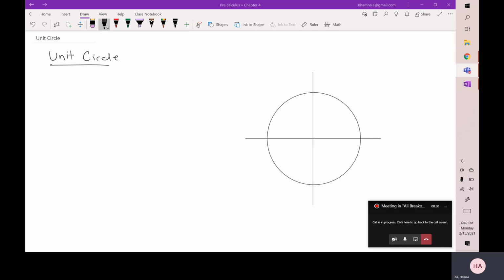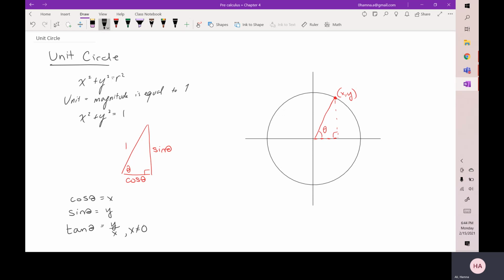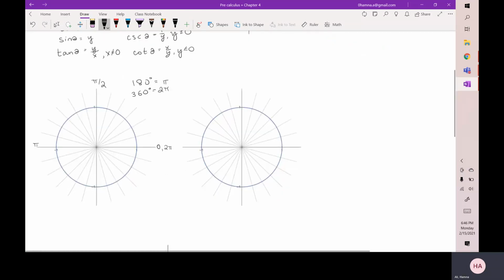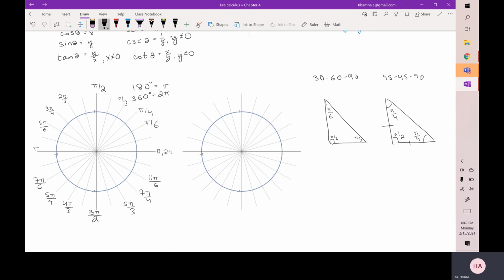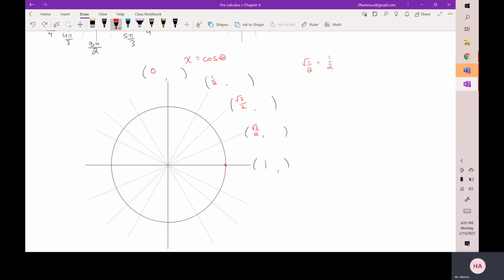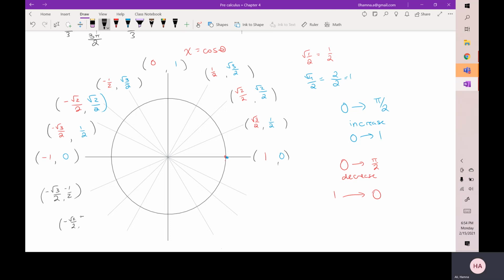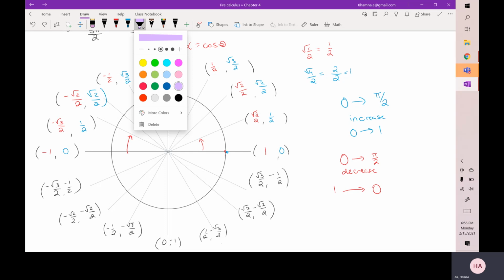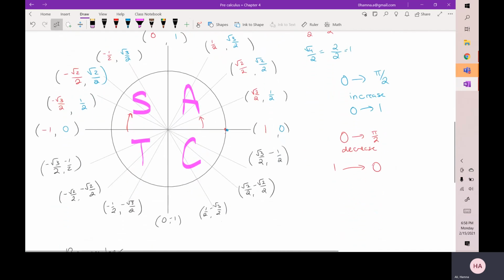4.3 Unit Circle - Part 1